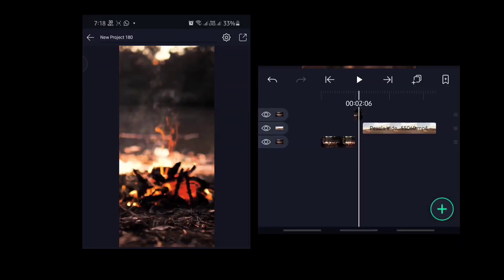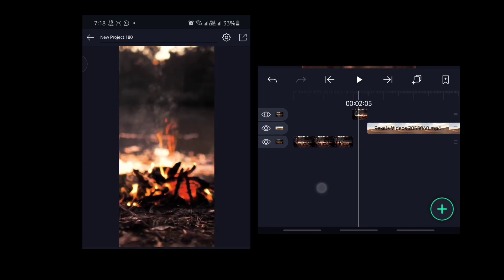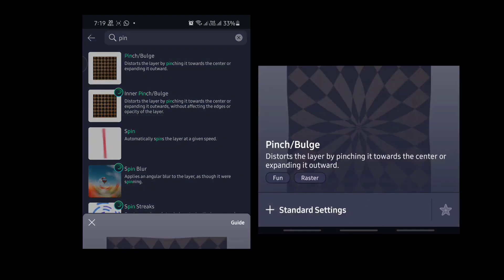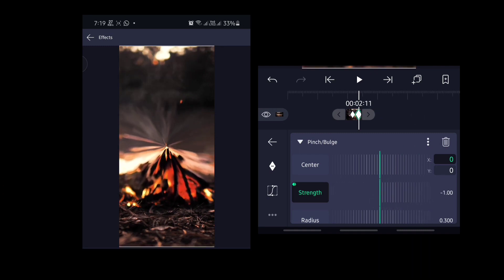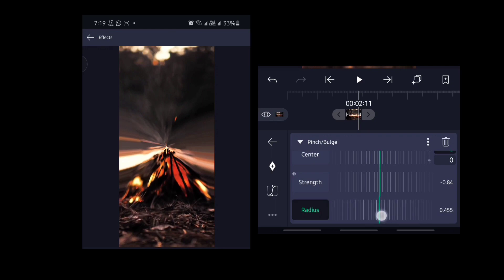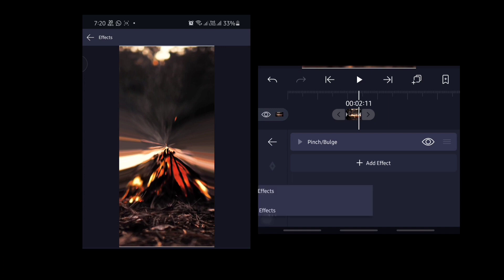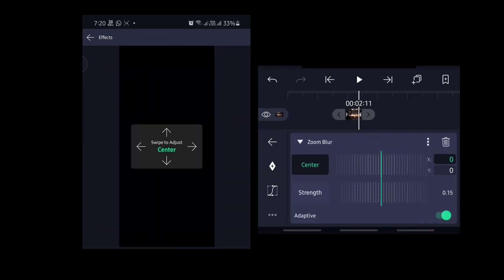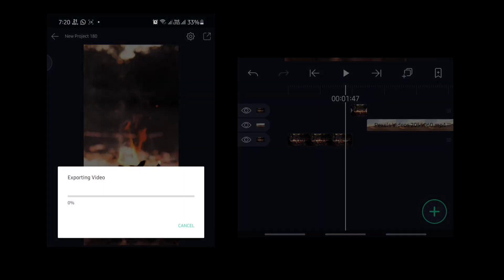Fast Transition In Alight Motion - Tutorial